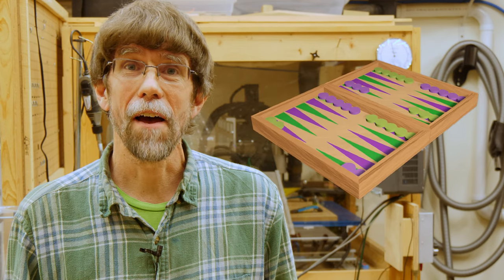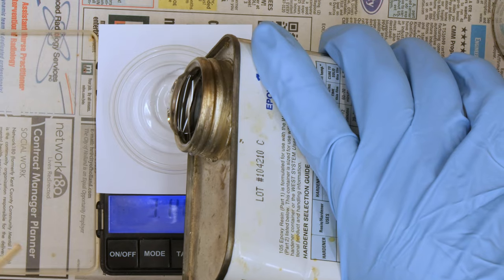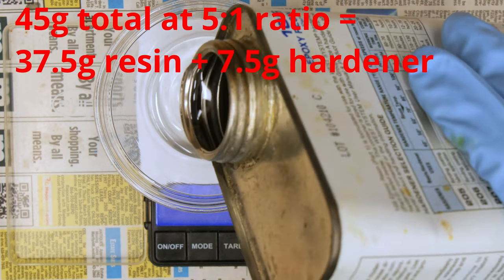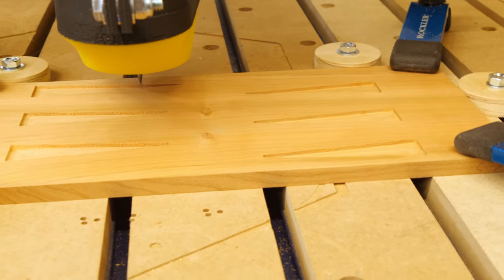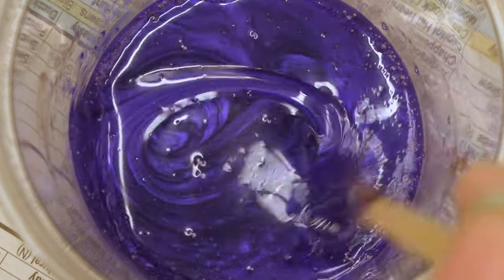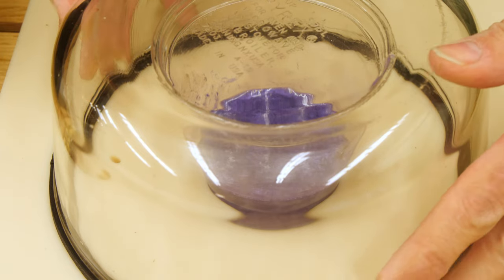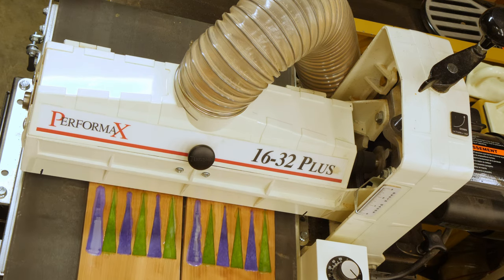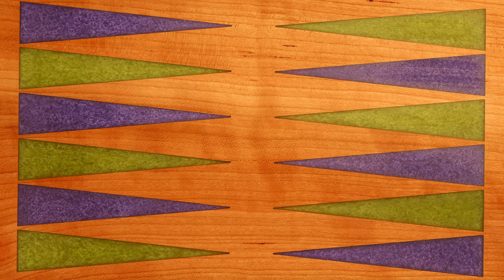CNC Epoxy Inlay Backgammon-Cribbage Board, Part 2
I'm using my CNC router to make a travel-sized backgammon and cribbage board, inlaid with epoxy and colored mica powder. In this second installment I mix the mica and epoxy, and pour the inlays. for more info and links to the tools, materials and software I used.